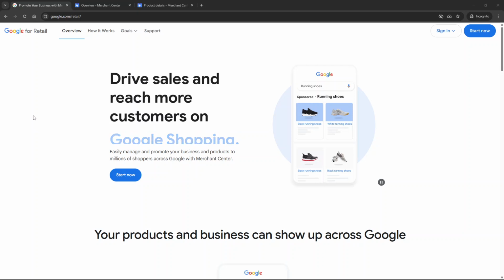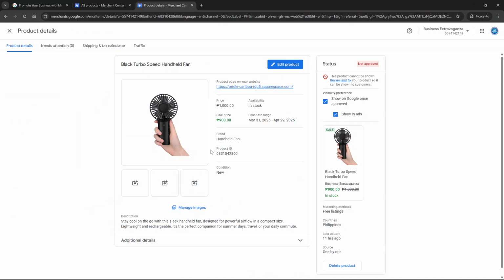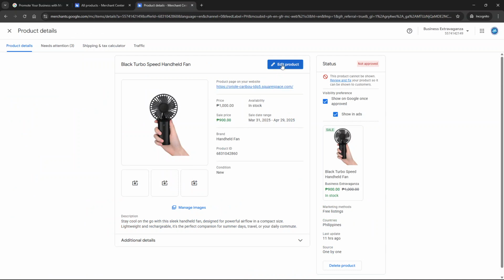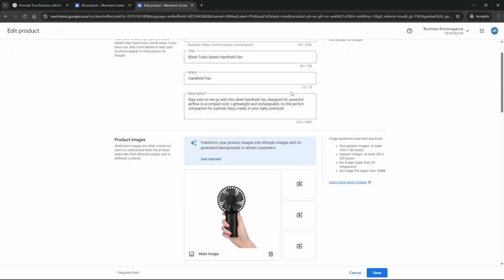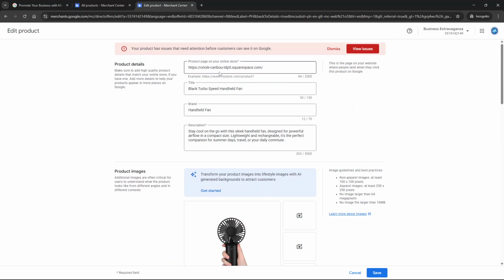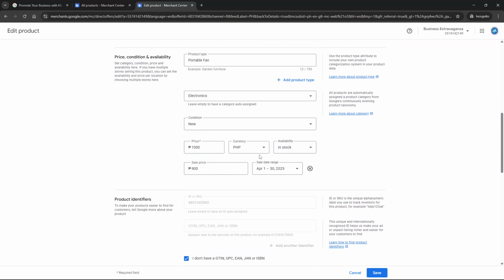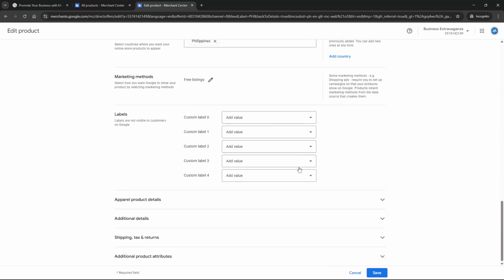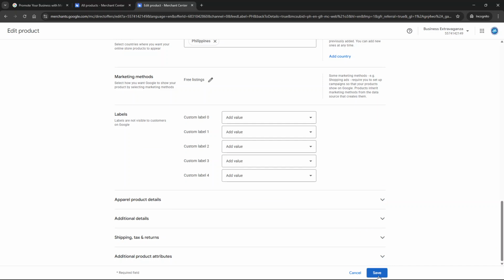How to Bulk Edit Products in Google Merchant Center [2025 Full Guide]